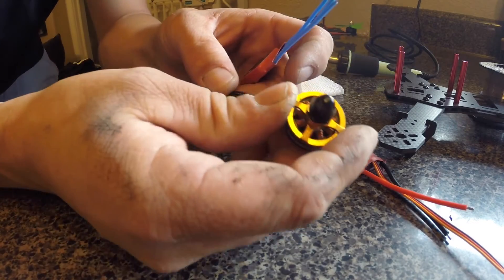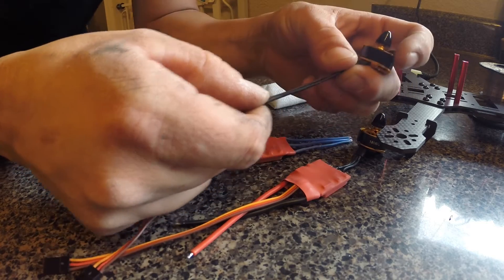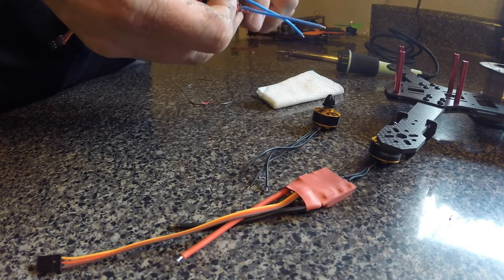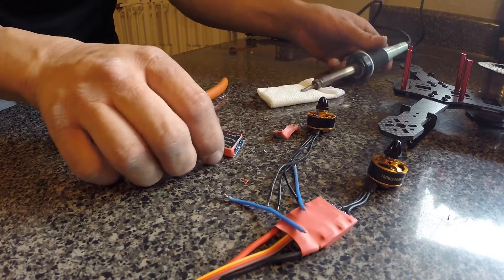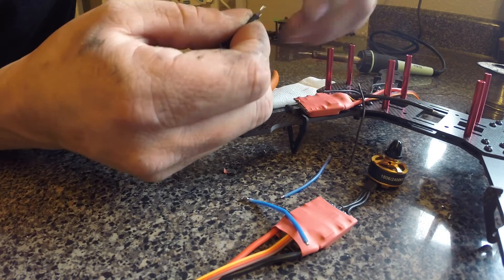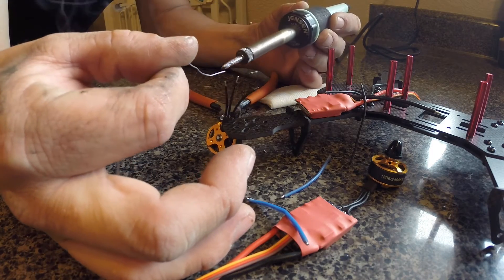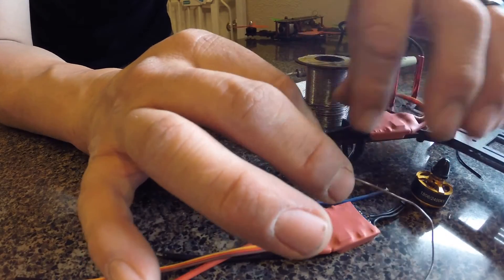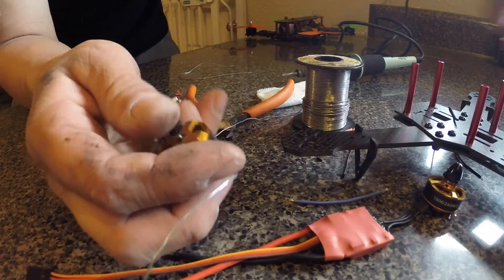How to solder a brushless motor in reverse to a ESC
This is a easy way to solder your motors in reverse to the ESC. Basically you switch two of the three wires.